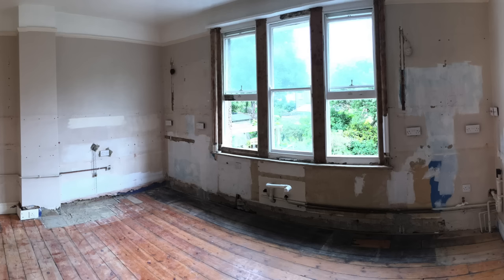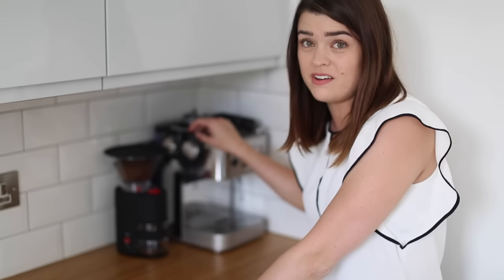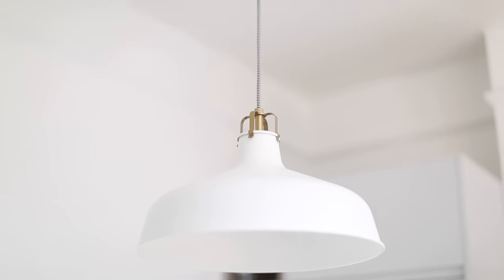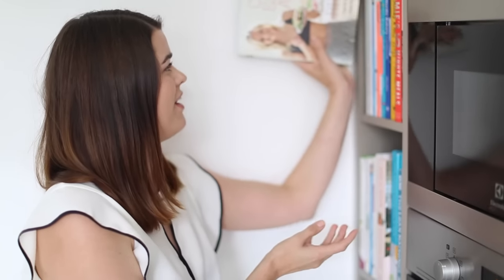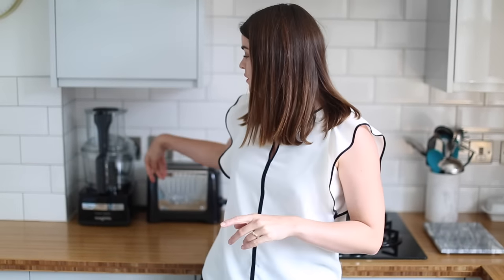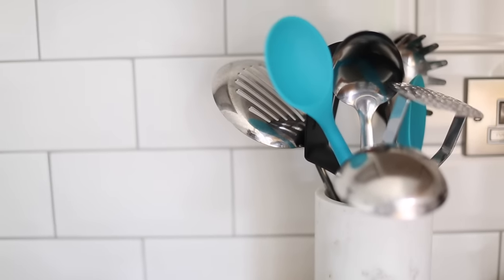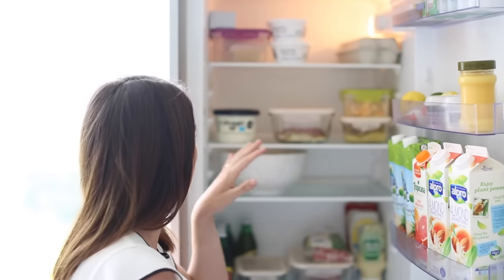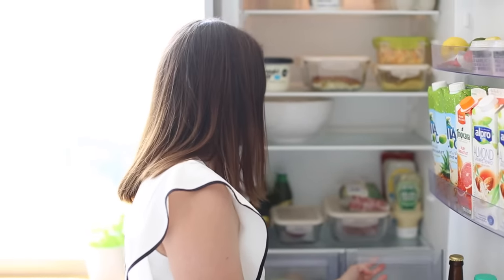The Kitchen Tour | ViviannaDoesLifeStuff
The one where I give you a tour of my kitchen and forget to add in a panning shot - what a fool! Check out these blog posts to give you more of an idea SORRY!

Makeup - It Cosmetics Your Skin But Better CC Cream in Light, Urban Decay Naked Skin Concealer in Light Warm, MAC Mineralise Skinfinish Natural in Medium, Cover FX Custom Enhancer Drops in Sunkissed, BECCA Shimmering Skin Perfector Poured in Moonstone, Charlotte Tilbury Filmstar Bronze & Glow, Bobbi Brown Perfectly Defined Longwear Brow Pencil in Grey, It Cosmetics Tightline Mascara, MAC Prolongwear Paint Pot in Groundwork, Clarins Instant Light Natural Lip Perfector in 7

John Lewis Table Runner (They don’t have the blue online! Thank god I purchased a back-up. NO JOKE)
Marks & Spencers Coasters - no longer online - boo!
Oliver Bonas London Print - no longer available - boo!
Bert’s (Faux!) Marble Chopping Board - no link, but similar

Thanks to Lauren - for helping me film this!